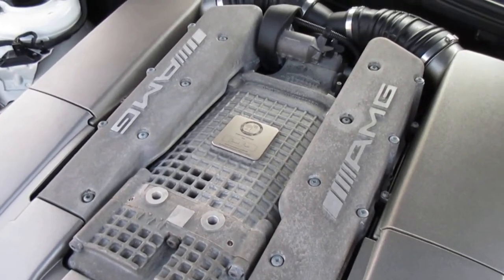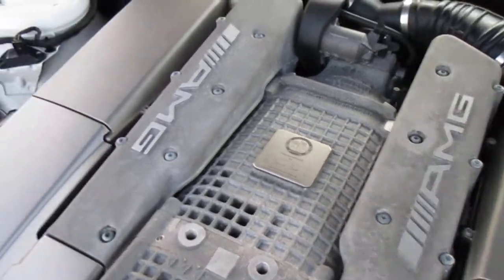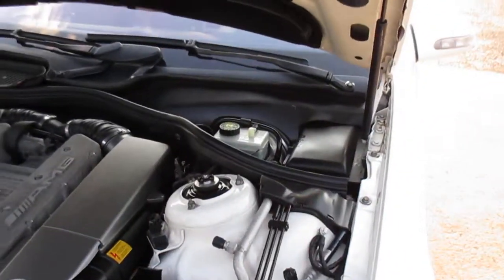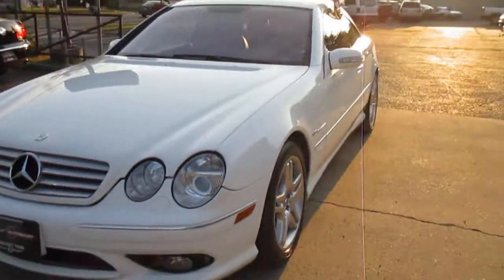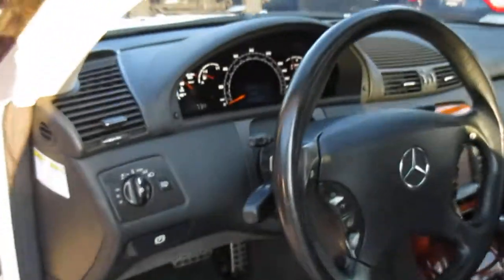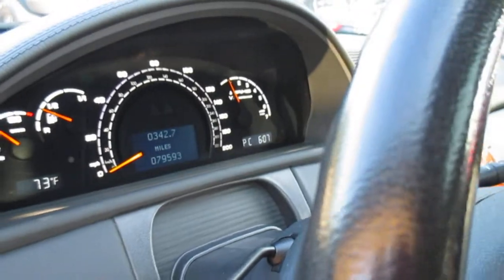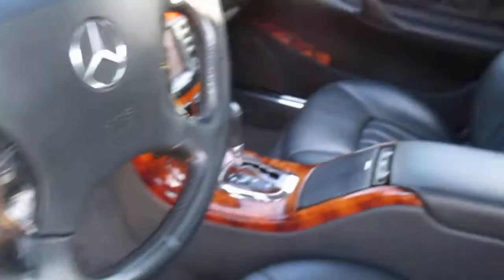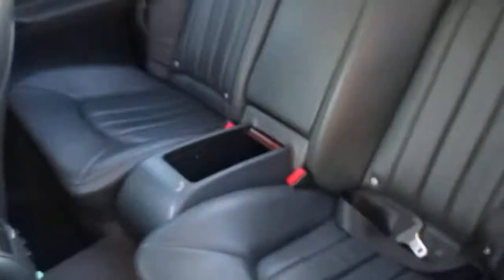2005 MERCEDES CL55